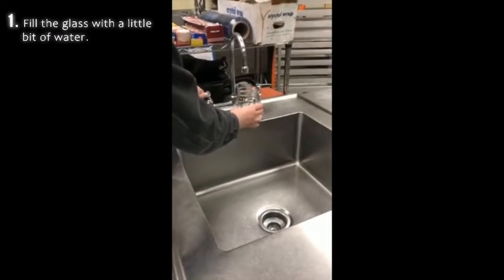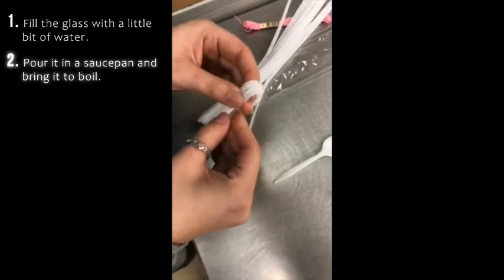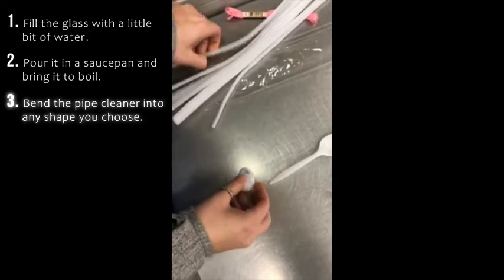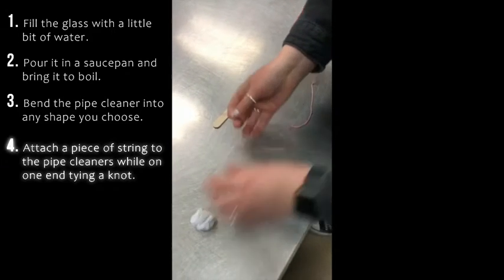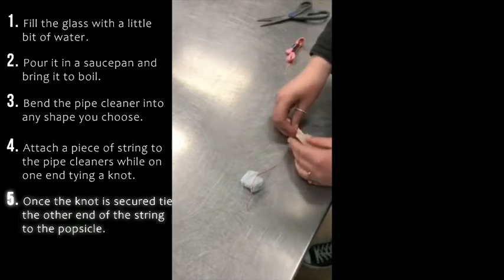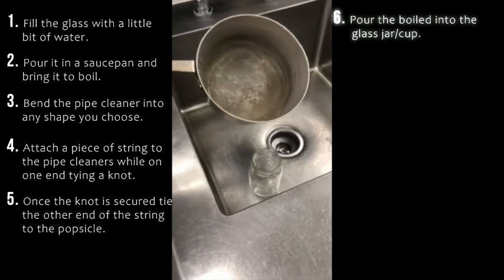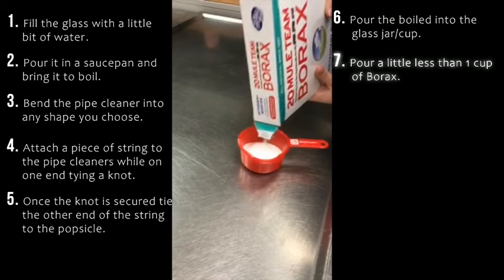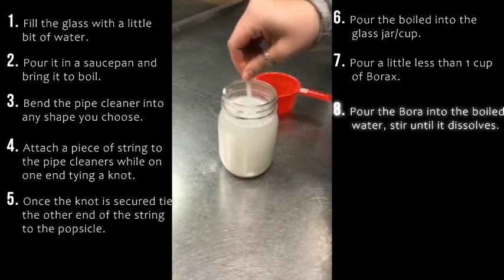Boys and Girls Clubs of Dane County - Digital Platform -Teens -Growing Crystals.